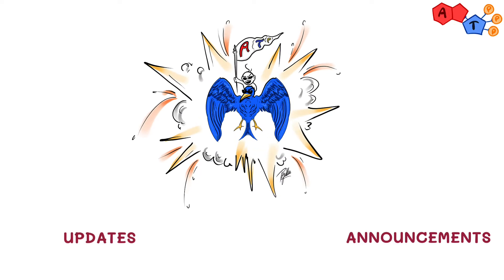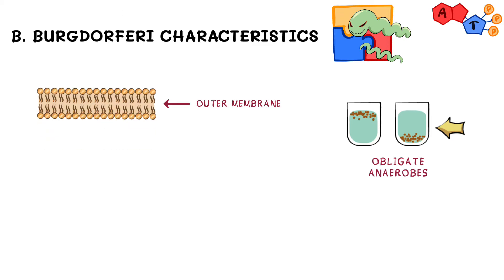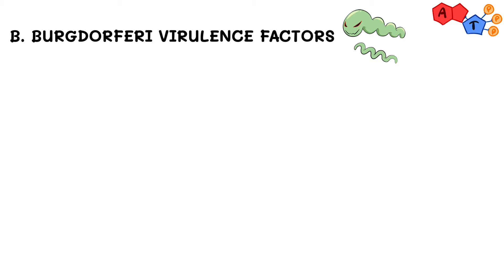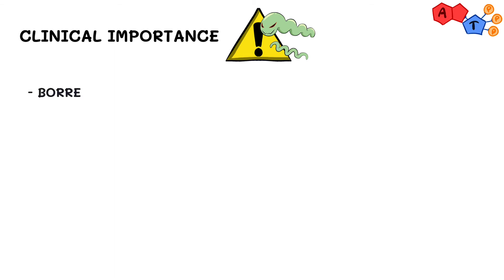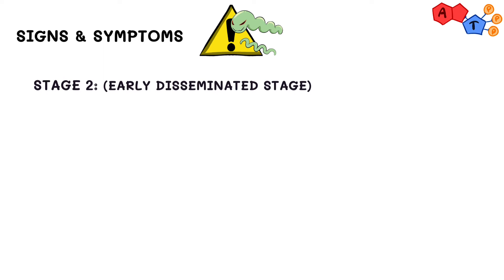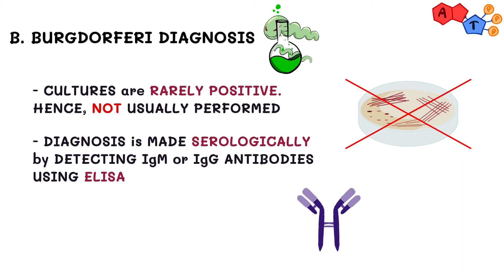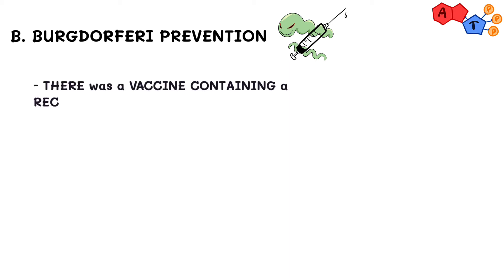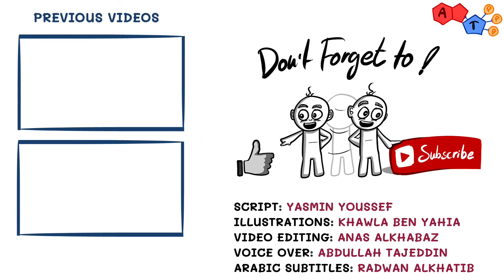Borrelia burgdorferi (Lyme disease)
Most of us have heard about Lyme disease before, but do you know what organism causes it? Its name sounds like a new kind of burger, but it isn't related to that. Watch this video to learn more about it!

Content:
0:04 - Announcement
0:40 - Introduction
1:00 - Characteristics
1:52 - Virulence factors
2:31 - Transmission
2:50 - Clinical importance
3:09 - Signs and symptoms
4:16 - Diagnosis
4:50 - Treatment
5:27 - Prevention
5:53 - Summary

Credits:
Script: Yasmin Youssef
Illustration: Khawla Ben Yahia
Video editing: Anas Alkhabbaz
Voiceover: Abdullah Tajeddin
Arabic subtitles: Radwan Alkhatib